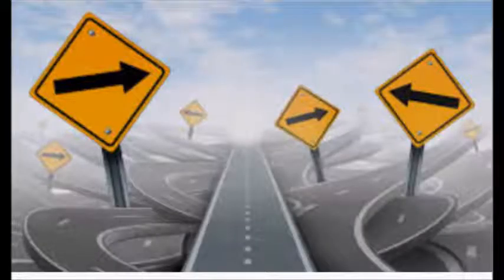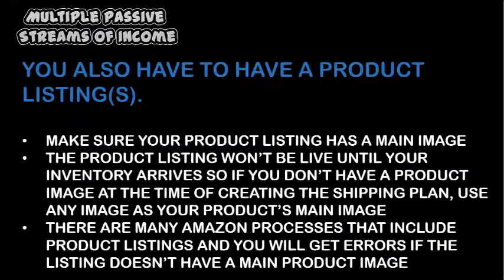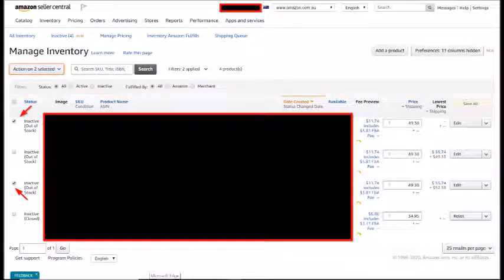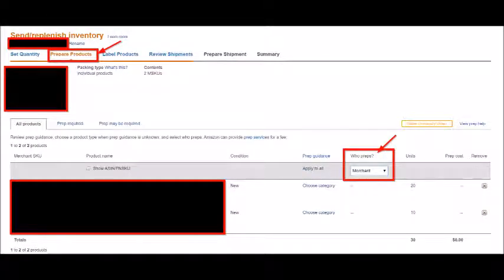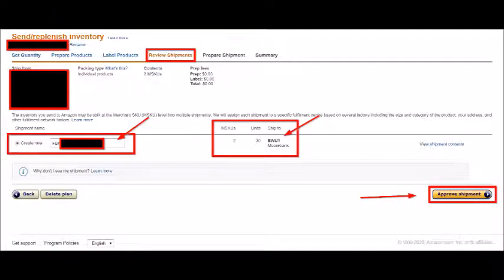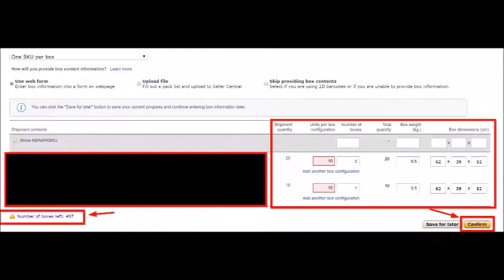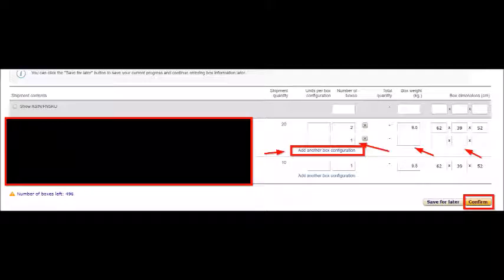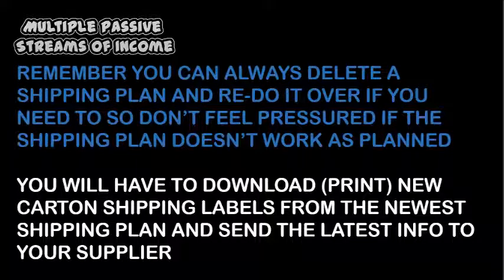(2020) How To Create A Shipping Plan On Amazon Tutorial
HOW TO AMAZON

Short tutorials to help you do repeatable tasks on Amazon that are confusing at times.

HOW TO CREATE A SHIPPING PLAN ON AMAZON (2020)

NEED AMAZON COACHING? JOIN AOE

Tell Carrie - Rochelle referred you for a DISCOUNT